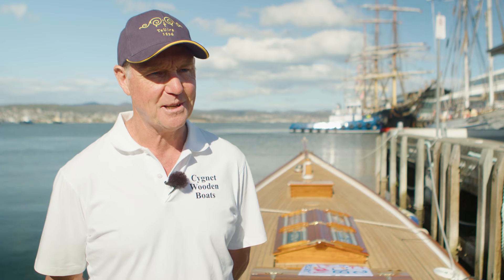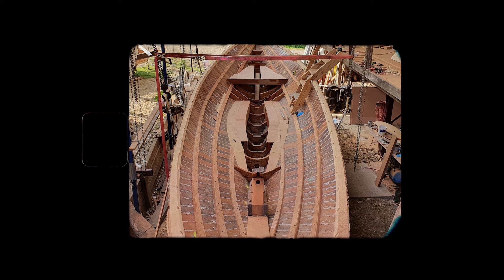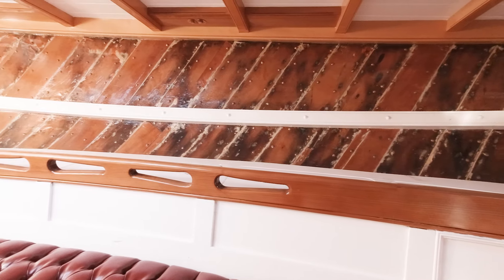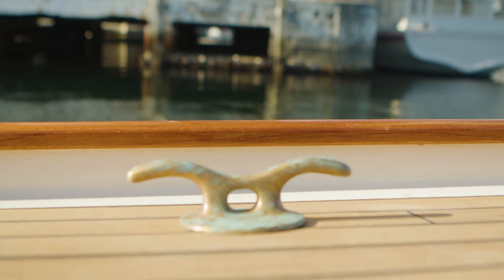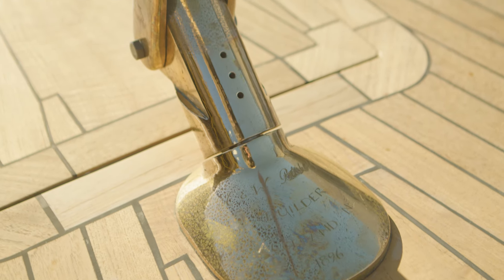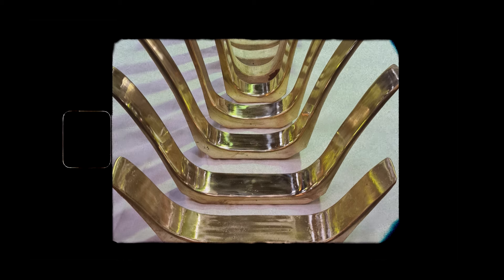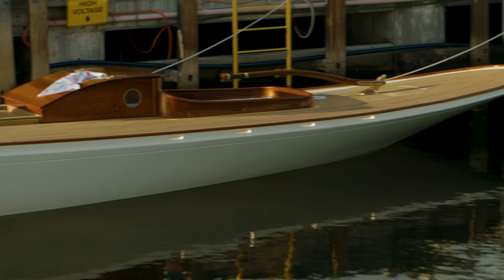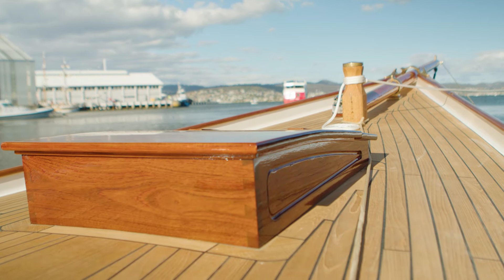Boat Folk II - Te Uira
Andrew Brock owns 1896 New Zeland built yacht Te Uira.
In this video he talks us through the restoration journey of this incredible yacht and tells us more about her history.

Thanks to the following for helping us produce Boat Folk II:
AWBF 2023 Captain's Table members for funding this project.
Where Water Meets for the music.
Green Sea Media and Rachel Edwards.
TasPorts.